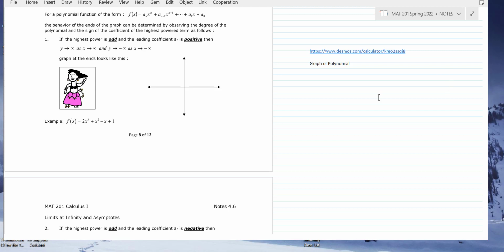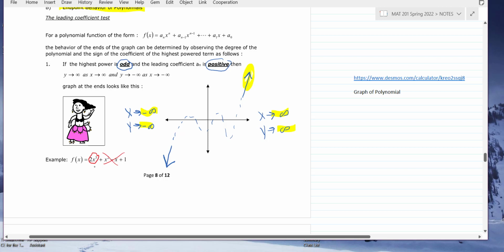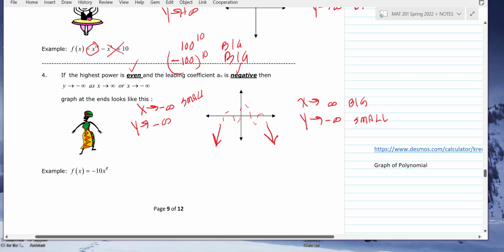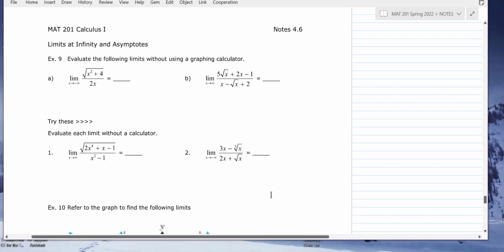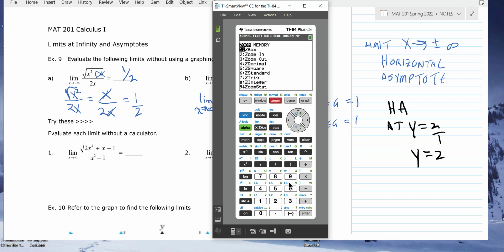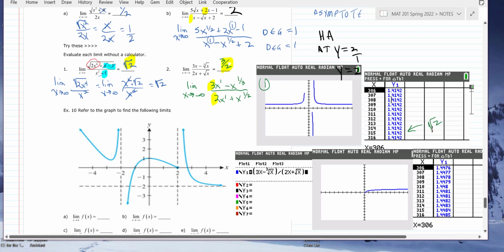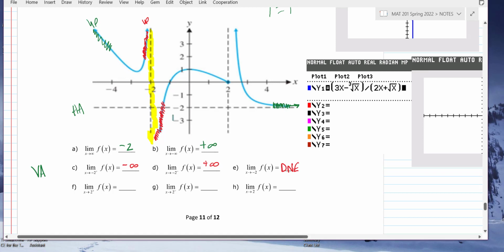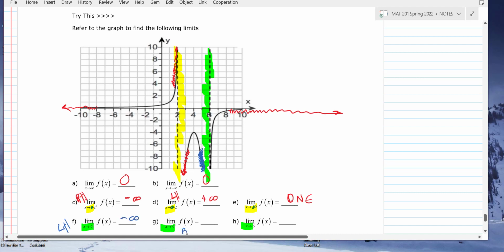MAT 2410 and 201 Calculus I Section 4.6 Part 3 Limits at Infinity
limit at infinity of a polynomial function, Find limit given a graph.